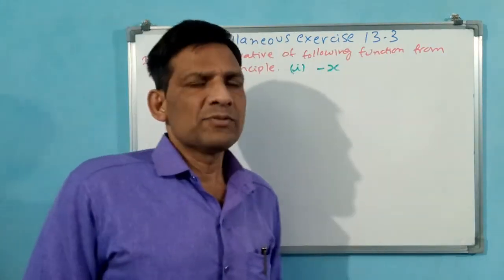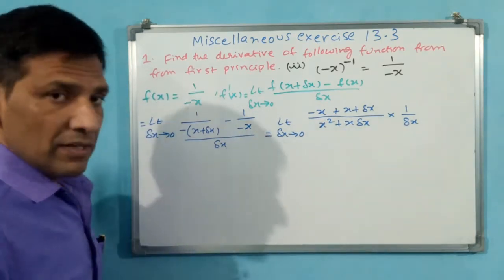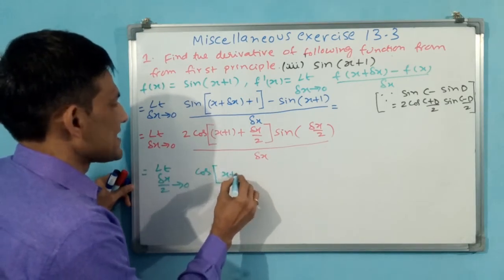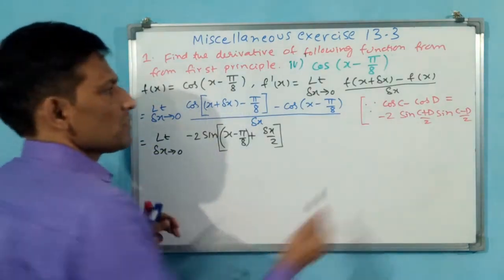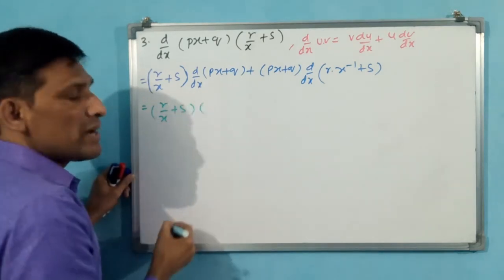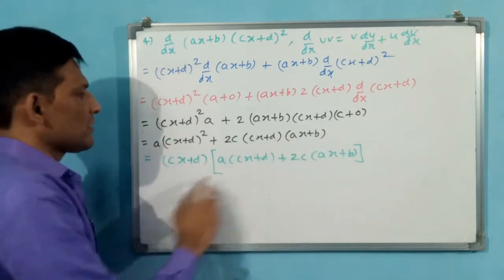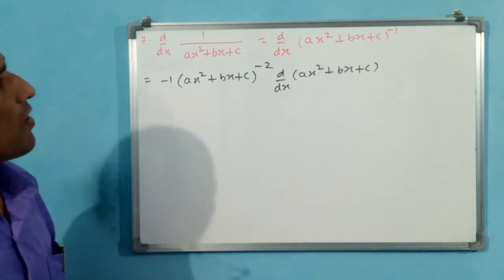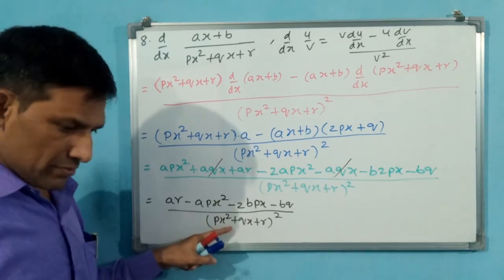LIMITS AND DERIVATIVES NCERT XI 13 3 A English